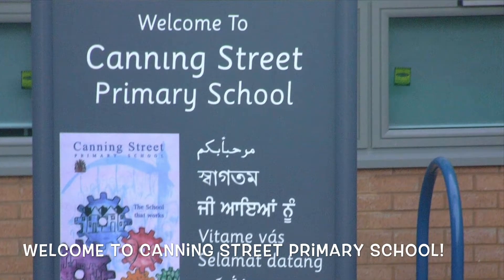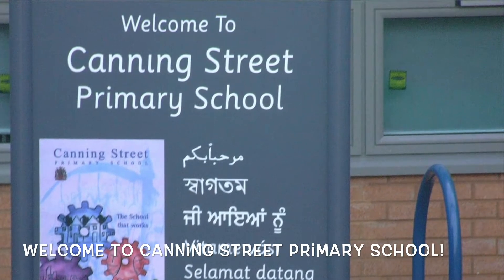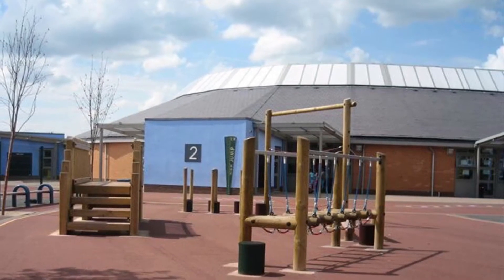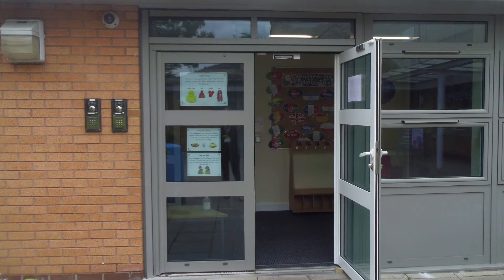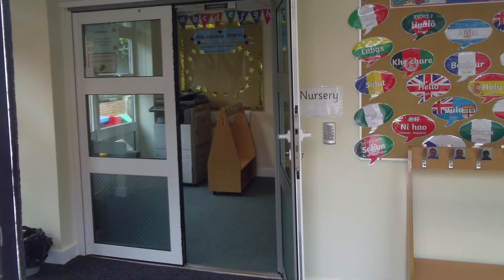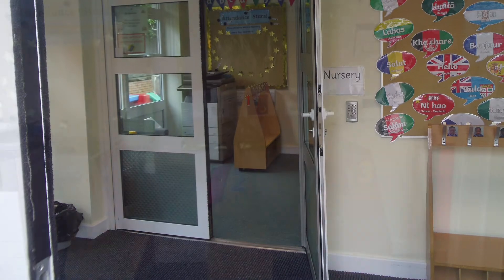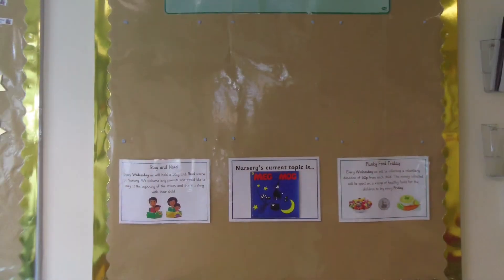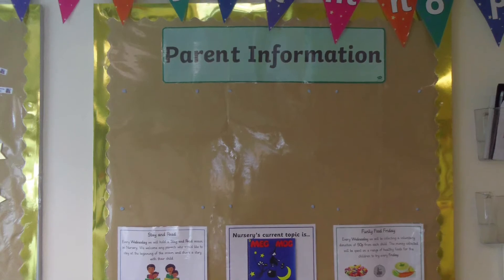Canning Street Primary - Nursery Virtual Tour for Parents